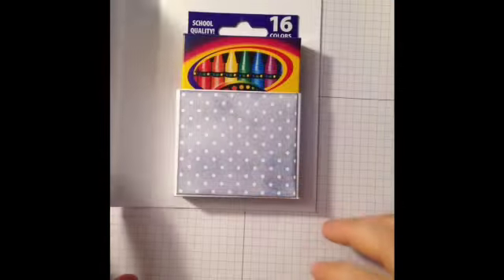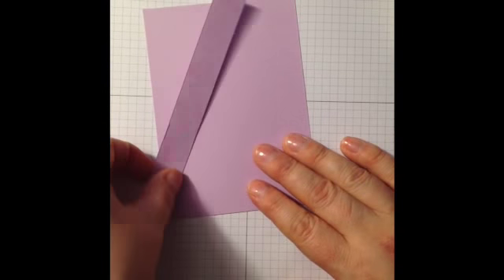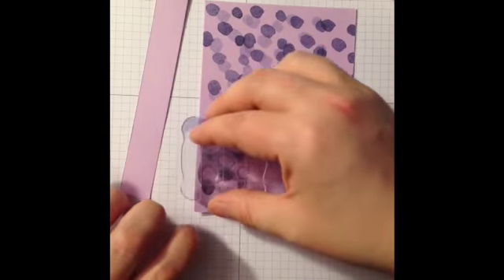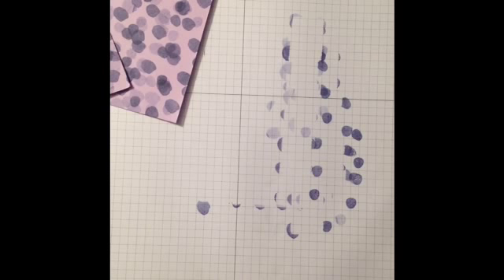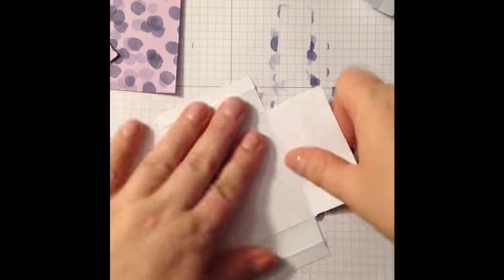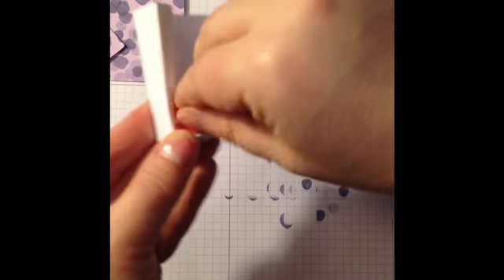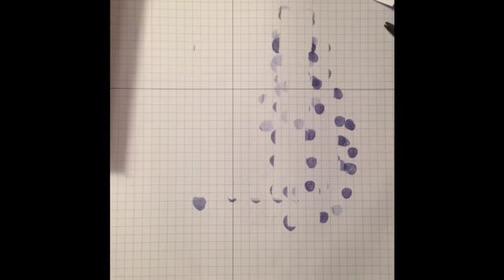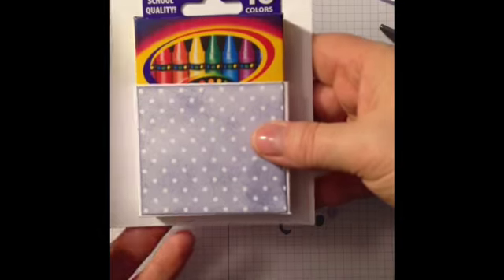Stampin' Up! Color Me Easter Card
This is a card and a gift in one. The inside of this Easter card holds a pack of crayons for the recipient to color the image on the outside of the card.